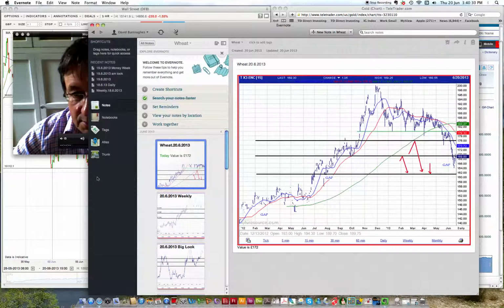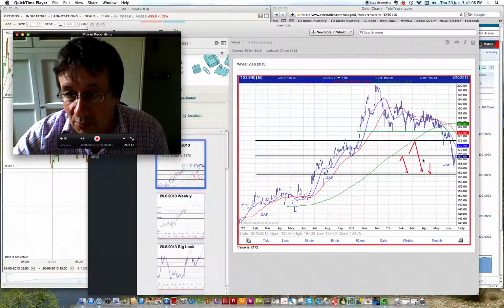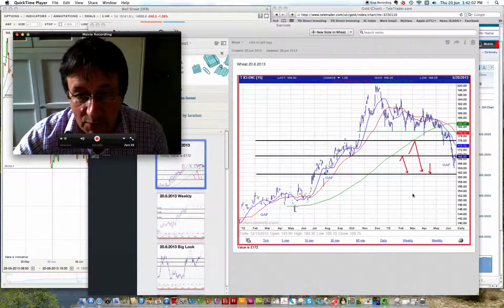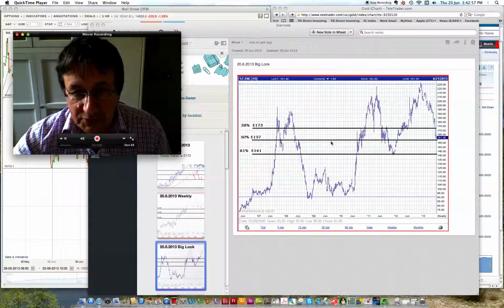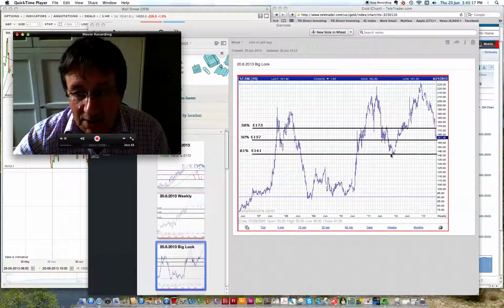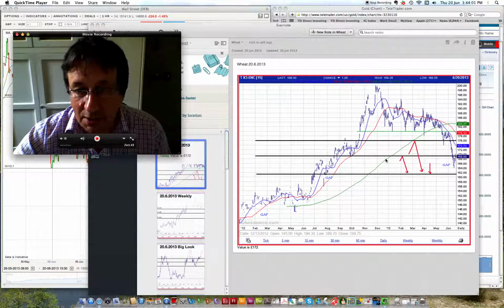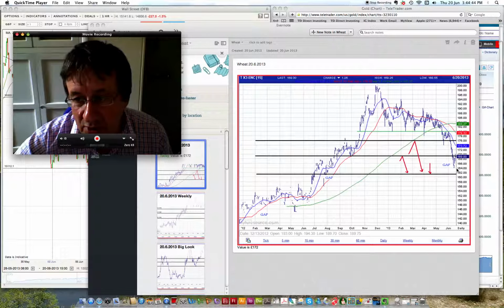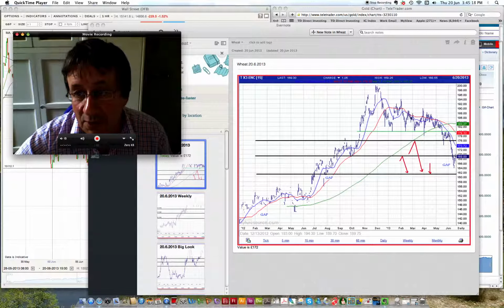Wheat Market 20 6 2013